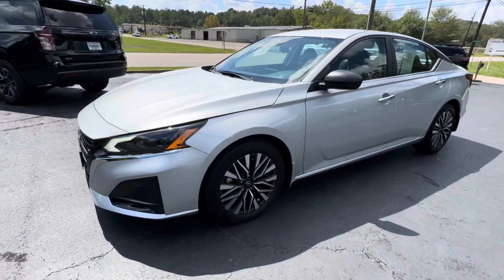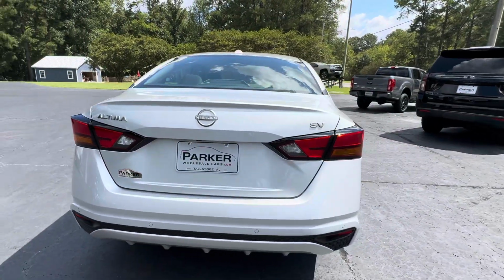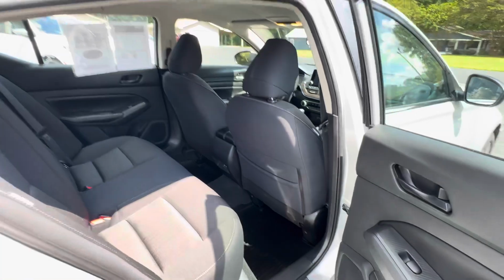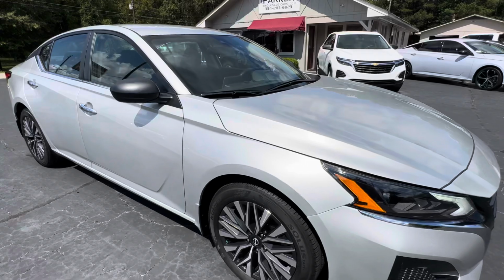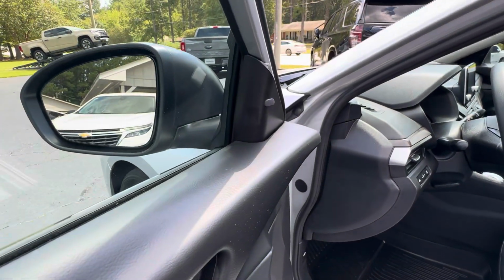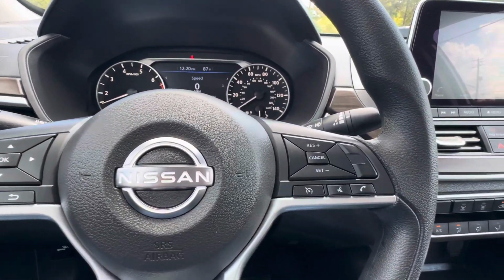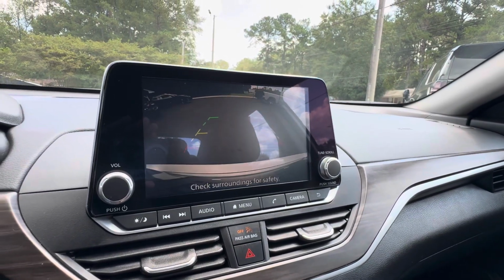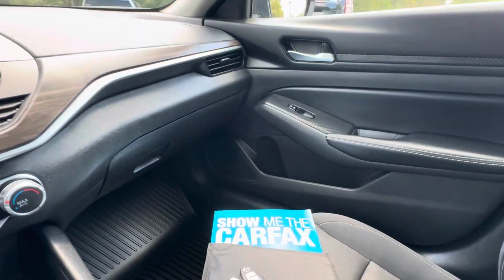2024 Nissan Altima SV Used Car Tallassee, AL Parker Wholesale Cars